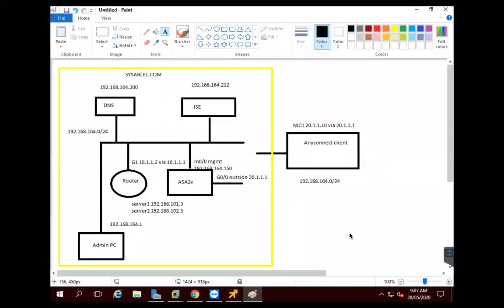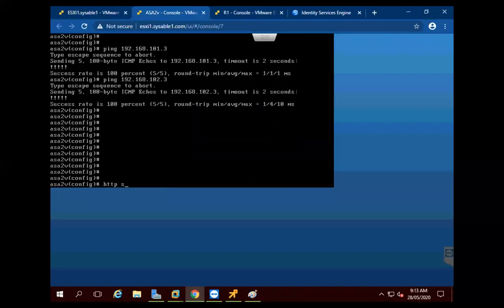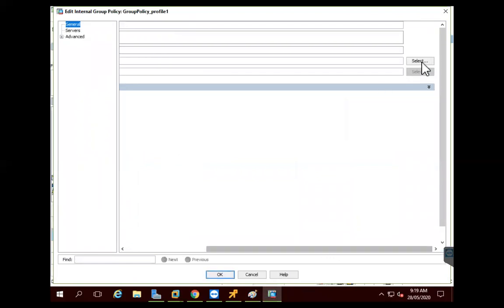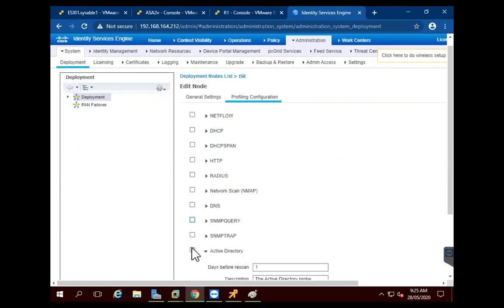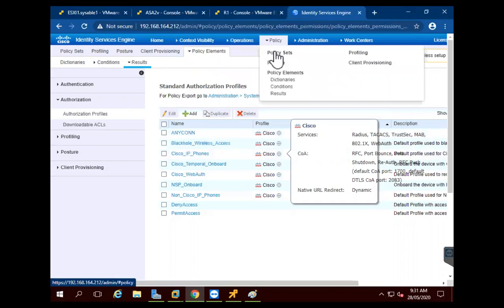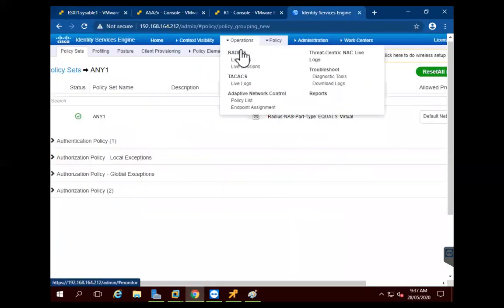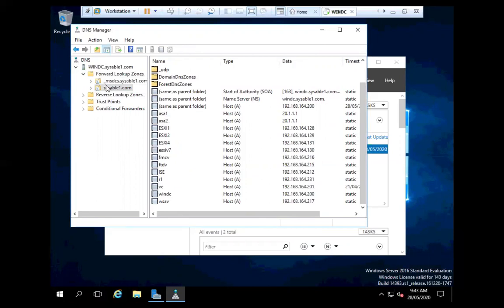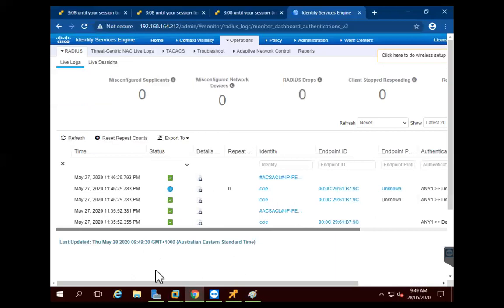cisco anyconnect with ISE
I am using ISE version 2.4
ASAv version 9.8
ASDM version 7.1